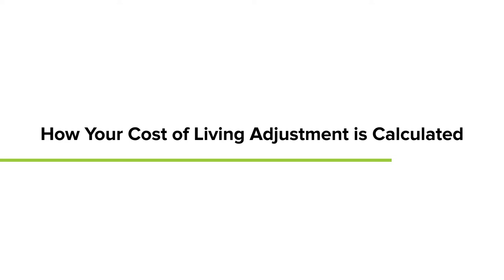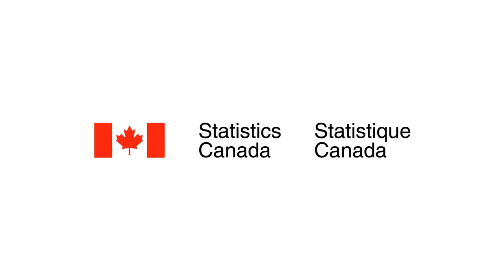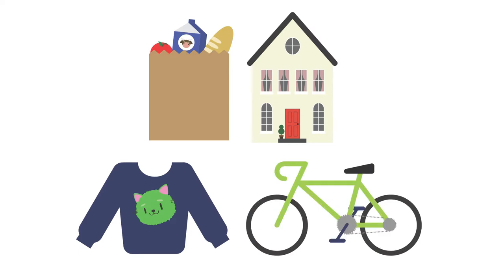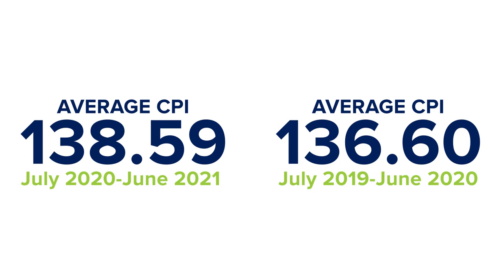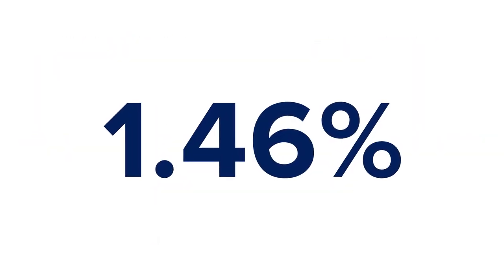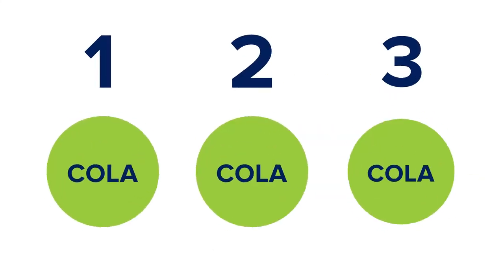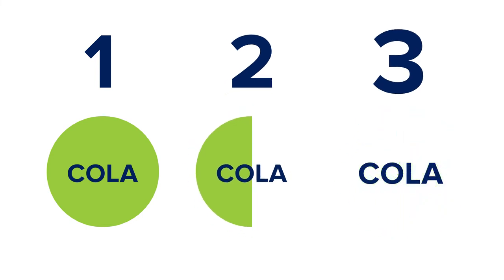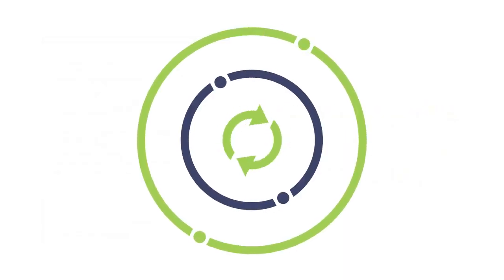How Your Cost of Living Adjustment is Calculated (CBE Pension Plan)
Confused about how the cost of living adjustment (COLA) for your pension plan is calculated? Learn more now!

For members of the NBPSPP, CBE SRP, and CUPE Hospitals SRP.